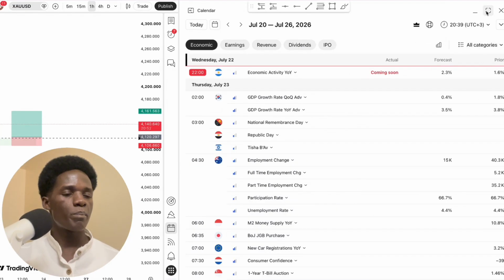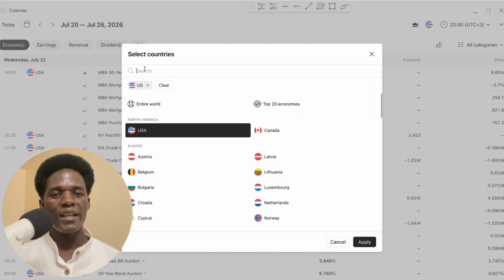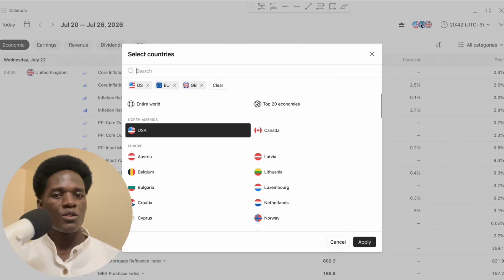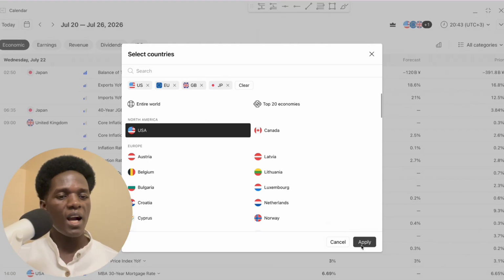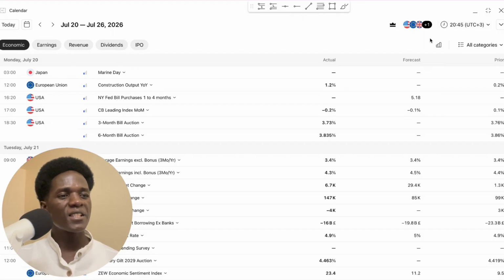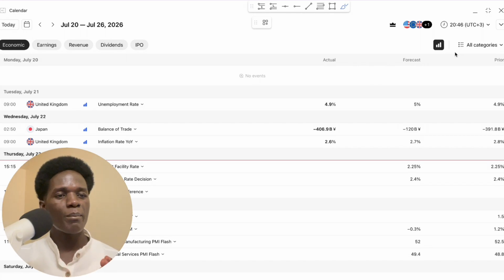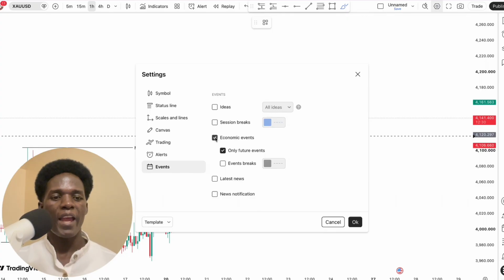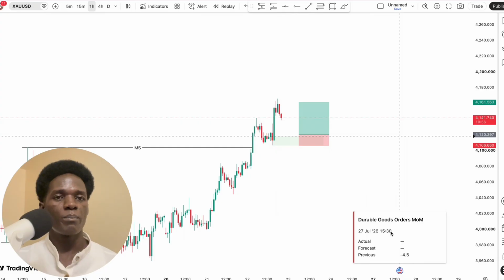High Impact News Trading What Every Trader Must Know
High impact news can cause sudden and unpredictable market movements. In this video, I'll show you how to prepare for major news events and avoid unnecessary risk.

In this video, you'll learn:

How to set up the Economic Calendar on TradingView
How to choose the right currency pairs for each news event
How to set your location and time correctly
Why you should avoid trading 15 minutes before high impact news
Why it's safer to wait 15 minutes after the news before trading

Understanding high impact news is an important part of trading. By knowing when major news is released, you can avoid unnecessary volatility and make better trading decisions.

📈 Trade with discipline. Stay patient.
Patience is your edge.

0:00 High Impact News Trading Strategy
0:30 Configuring Your Currency Country List
5:19 Setting Your Local Time Zone
6:46 Filtering for High Impact Events
8:33 Visualizing Economic Events on Charts